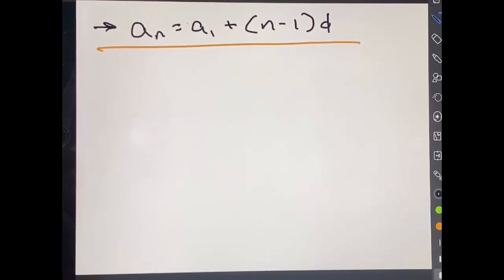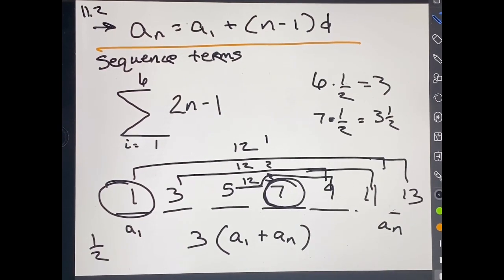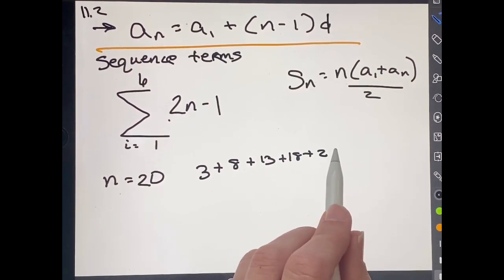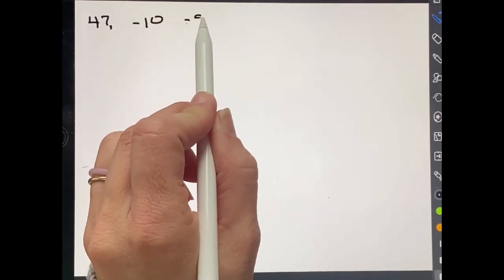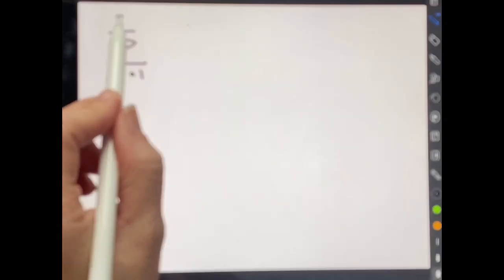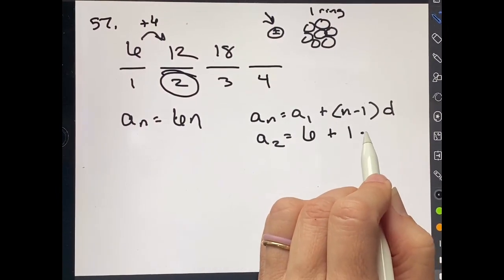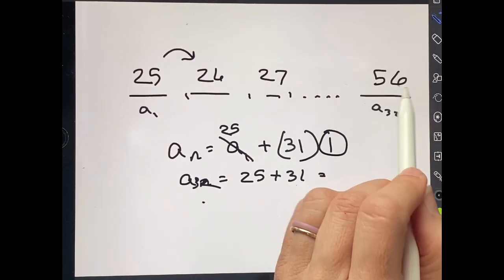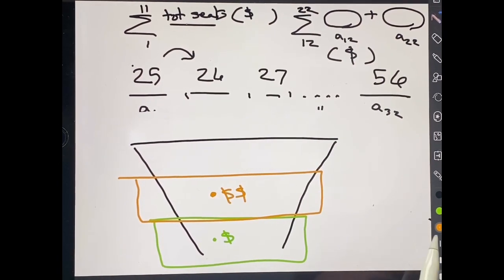Chapter 11.2b Arithmetic Series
Addressing series formulas for arithmetic sequences